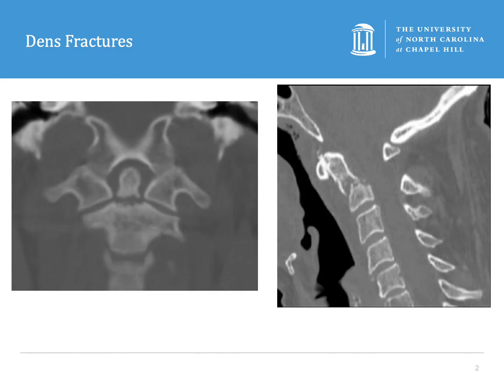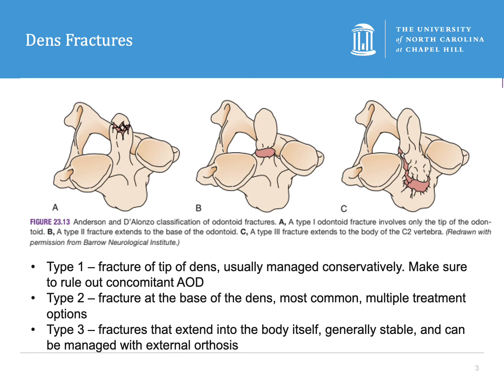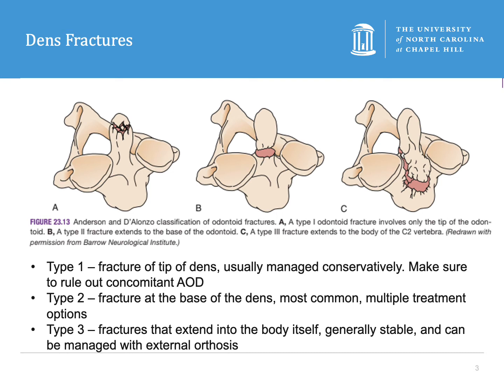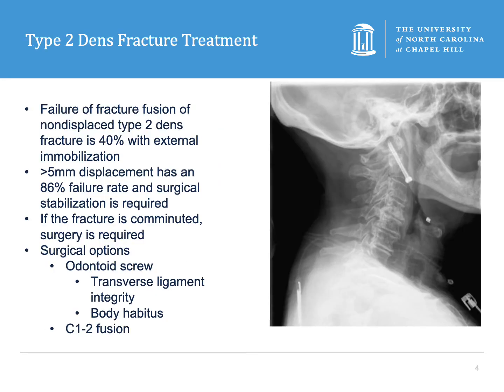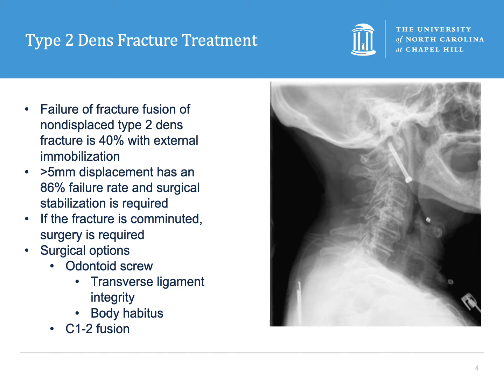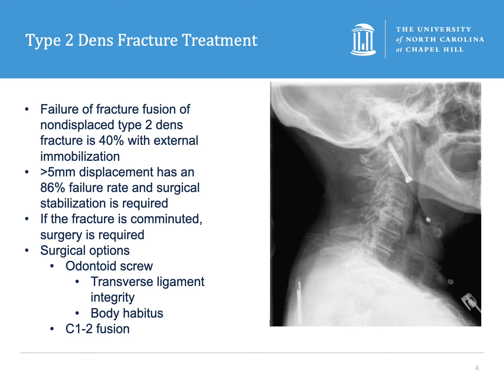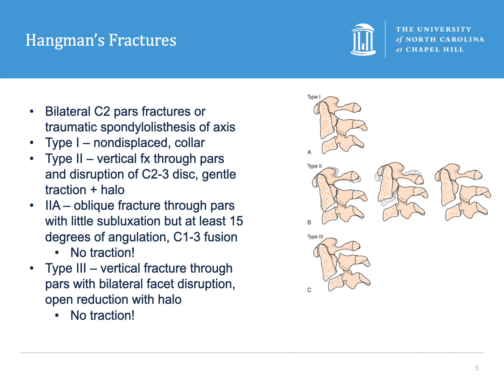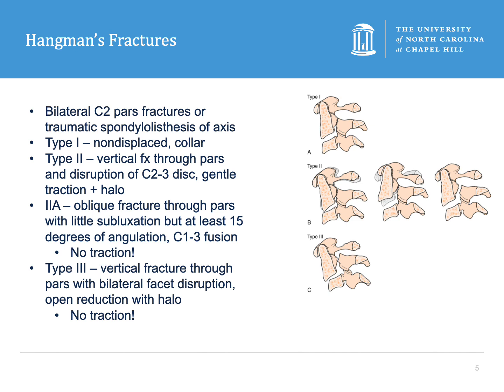Neurosurgery Medical Student Primer- Injuries to the Upper Cervical Spine Part 3: C2 Fractures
Neurosurgery residents at UNC provide another neurosurgery medical student primer for virtual learning. Drs Martin Piazza, Aaron Gelinne, and Sam Reed present part three of a 3-part lecture on Upper Cervical Spine Injuries, focusing on fractures of the Axis.